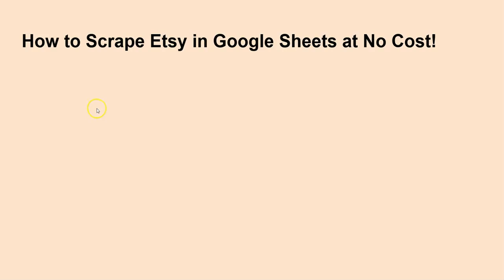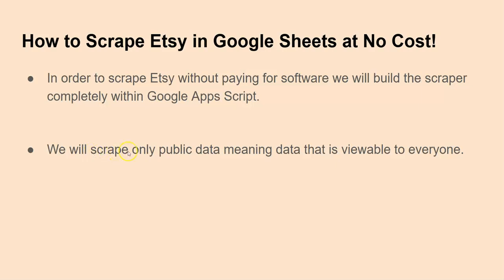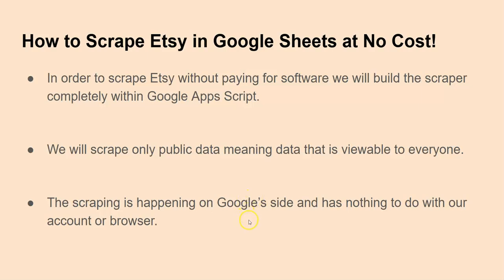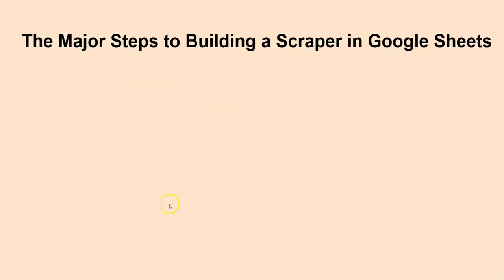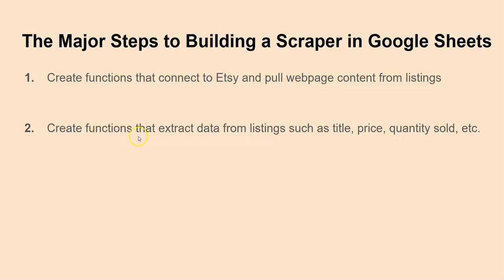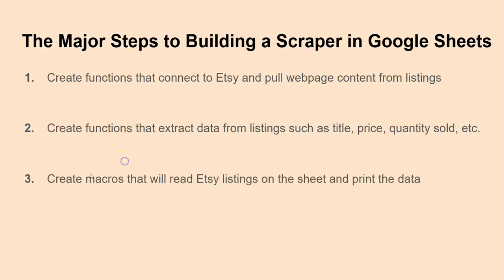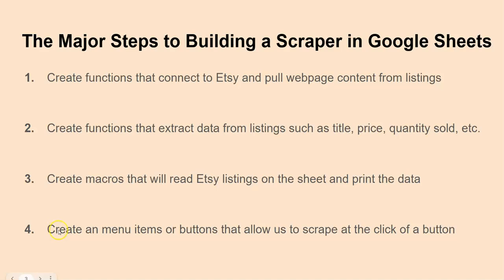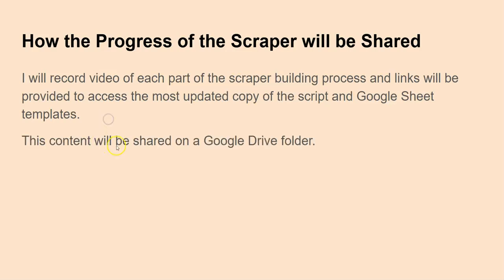Building an Etsy Scraper in Google Sheets - part 1 - project overview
I'm building an Etsy scraper directly in Google Sheets that comes at absolutely no cost. Just open the link to my shared Google Drive folder so you can access all of the project files.